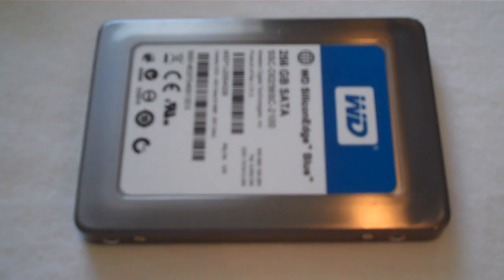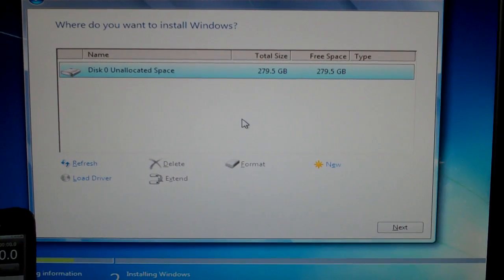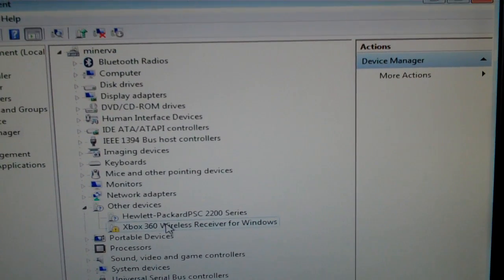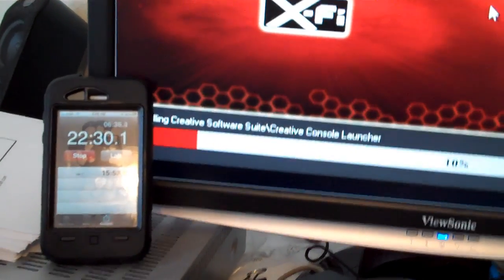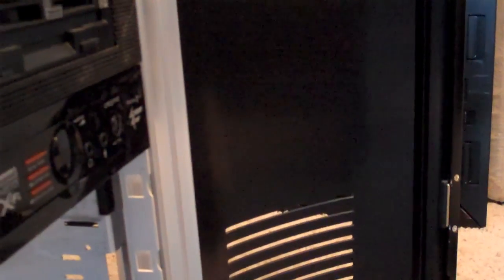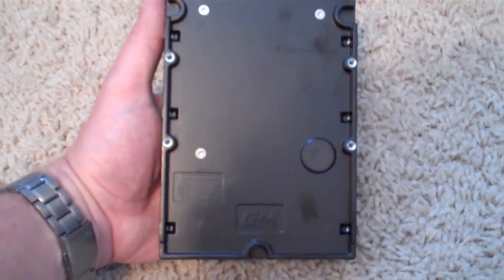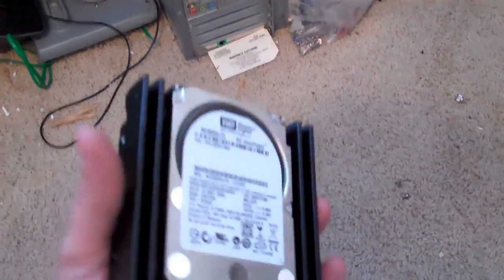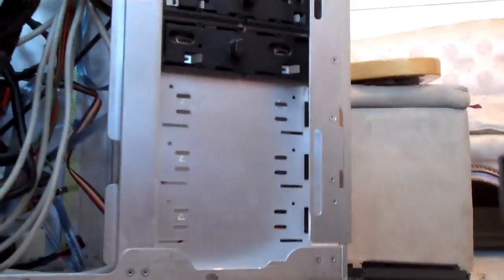Western Digital SiliconEdge Blue 256GB Review Part 1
Review of the Western Digital SiliconEdge Blue 256GB Solid State Drive.  This is also a review of the Western Digital Velociraptor 300GB Hard Disk Drive by way of comparison.